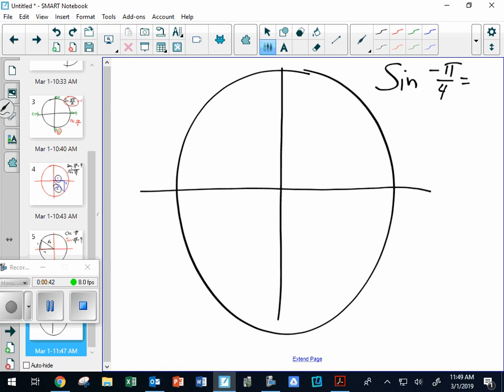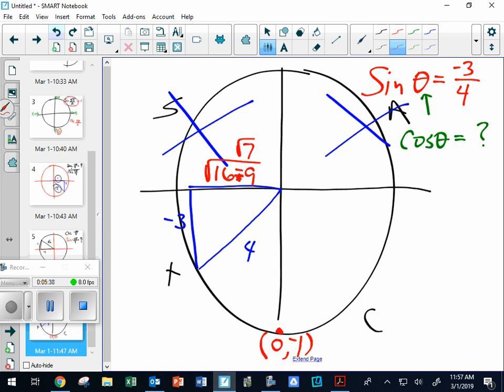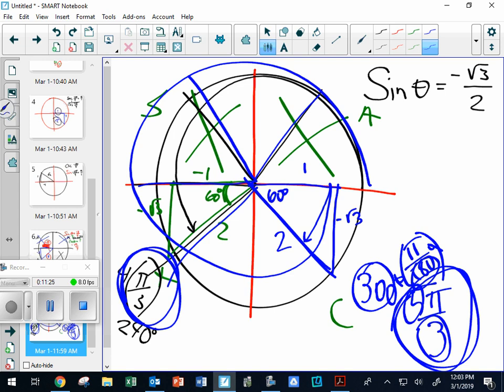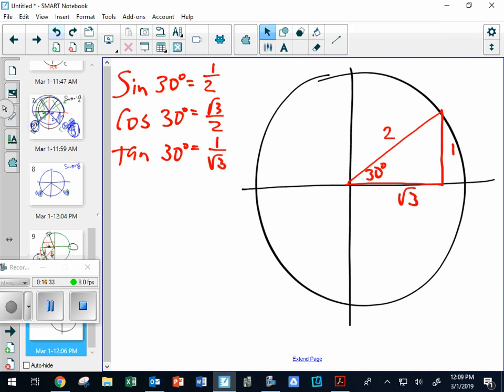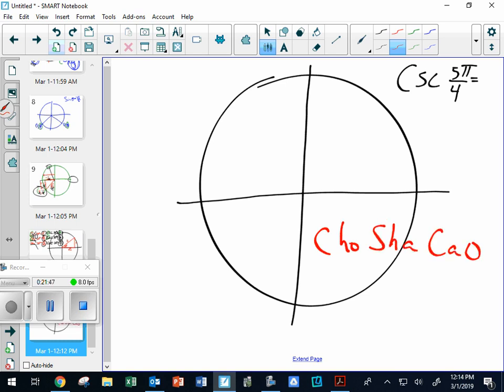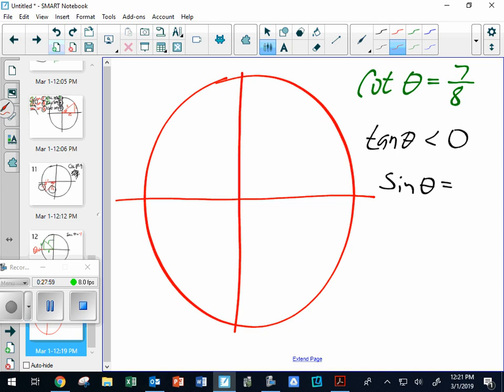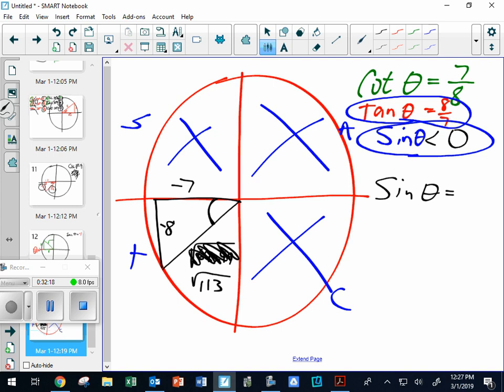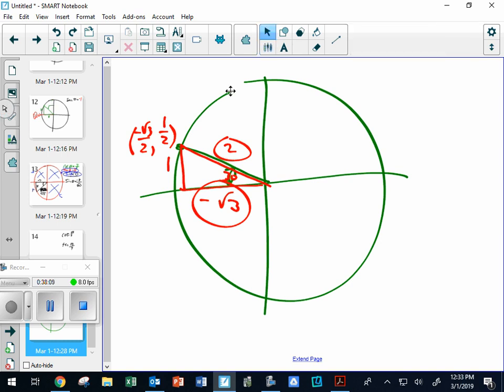March01 HPC 12 3 day 1 intro to csc sec and cot